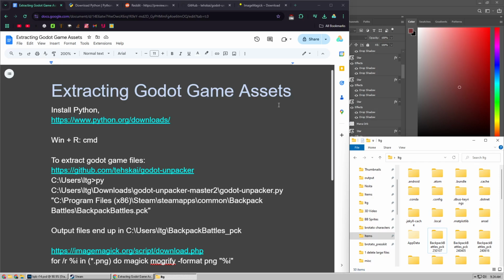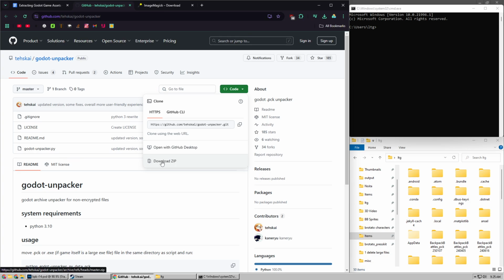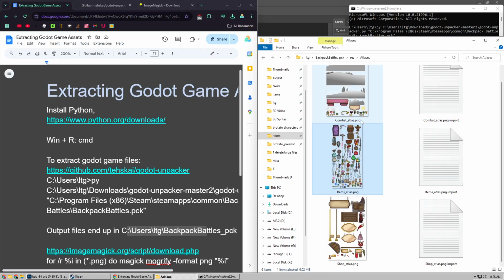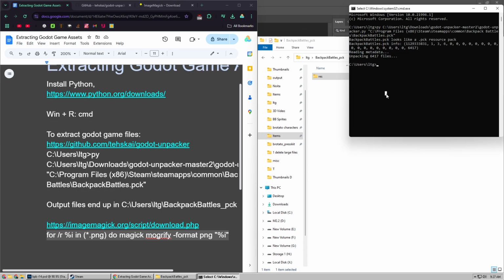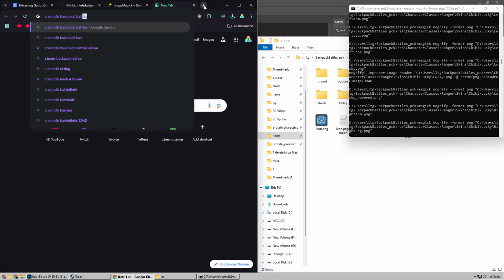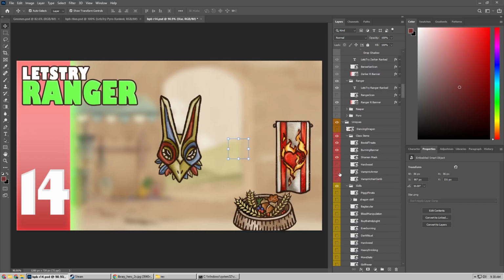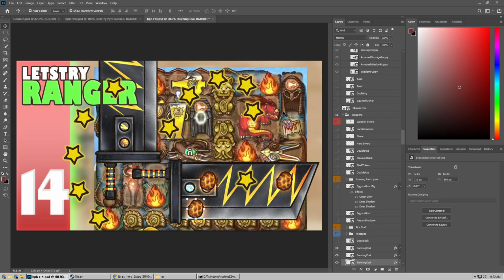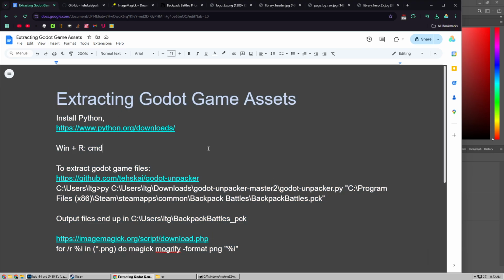Extracting Godot Game Images for Thumbnails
Note: I've only extracted files for 3 games, Backpack Battles, Brotato and Magicraft.
I don't know what I'm doing, but this is what I've figured out so far.

You will need to figure out the directories for,
- godot-unpacker.py
- BackpackBattles.pck

Win + R: cmd

py C:\Users\ltg\Downloads\godot-unpacker-master2\godot-unpacker.py "C:\Program Files (x86)\Steam\steamapps\common\Backpack Battles\BackpackBattles.pck"

My output files end up in C:\Users\ltg\BackpackBattles_pck
Yours will end up in whatever folder you were in when you ran the godot-unpacker.py command above.

cd C:\Users\ltg\BackpackBattles_pck
for /r %i in (*.png) do magick mogrify -format png "%i"